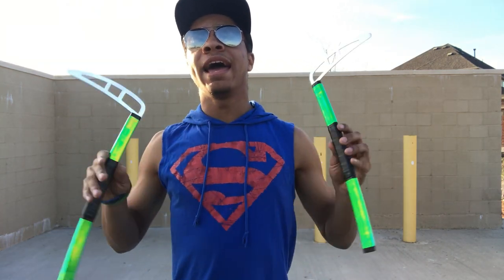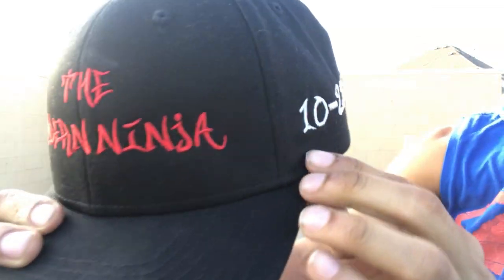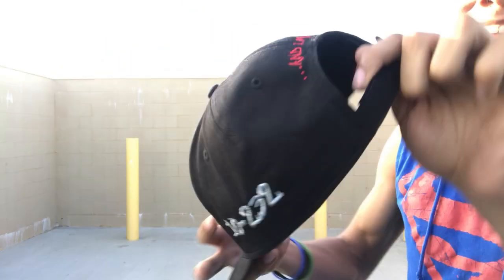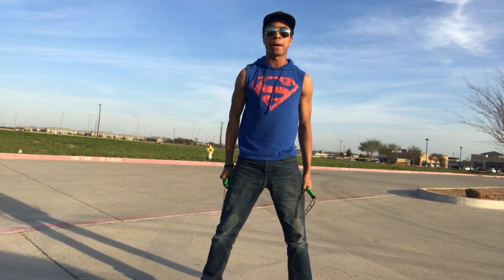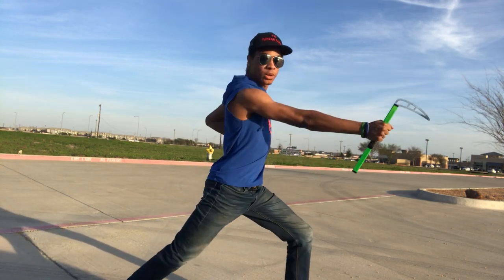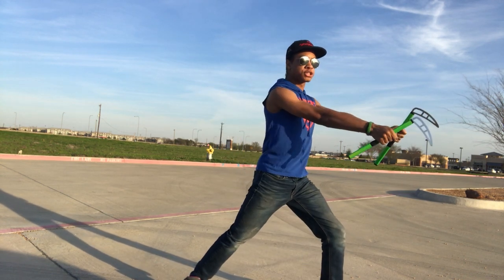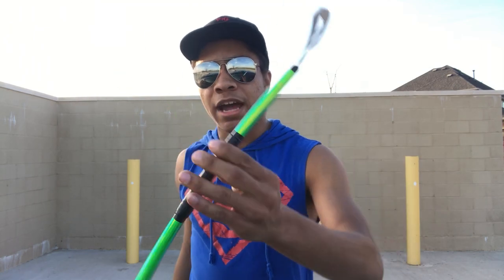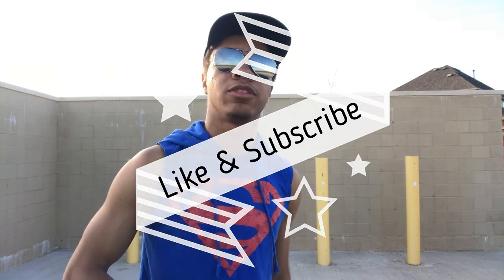Kama Combo | Martial Arts Tutorial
BioHere